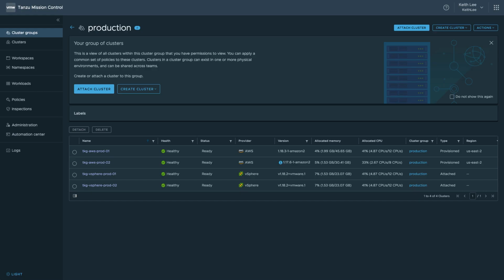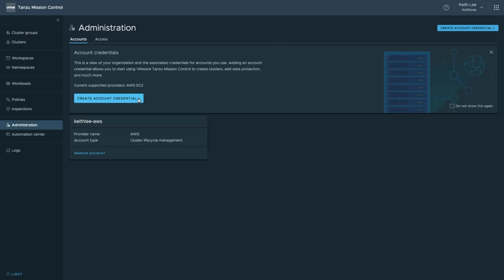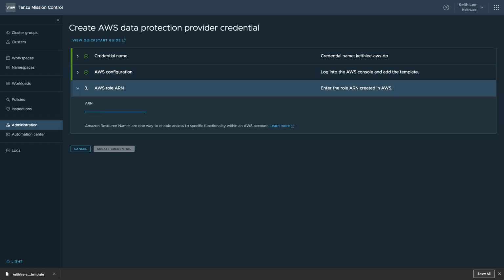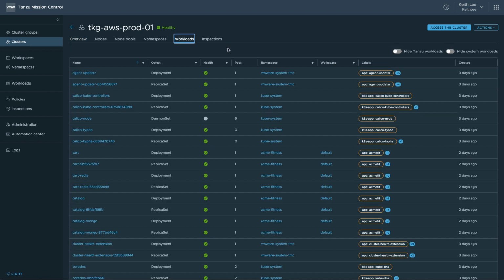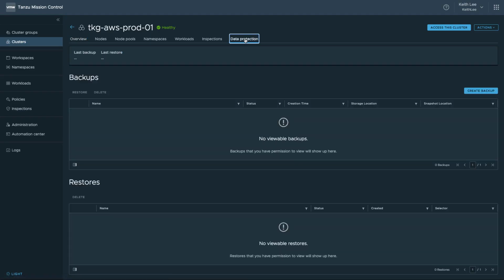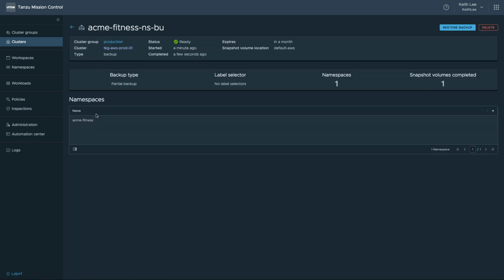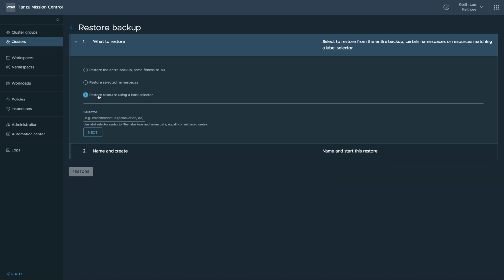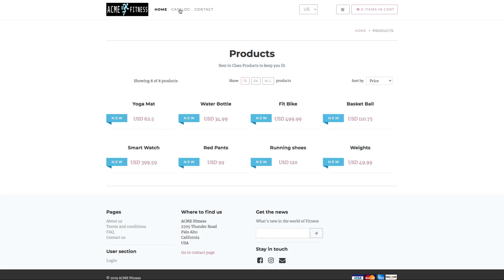Data Protection on Tanzu Mission Control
This demo shows you how to use VMware Tanzu Mission Control to centrally manage data protection on your Kubernetes clusters across multiple environments, and how to easily back up and restore Kubernetes clusters and namespaces.